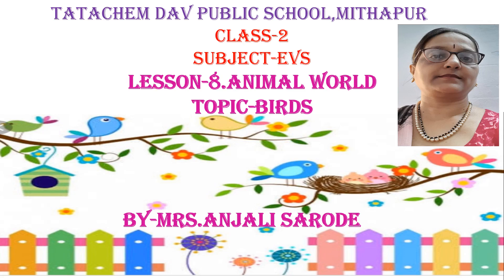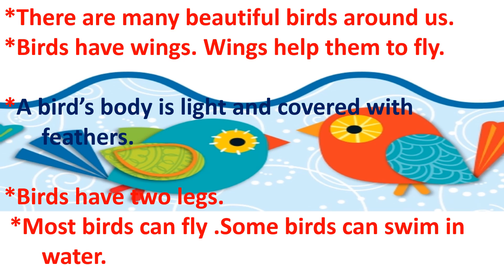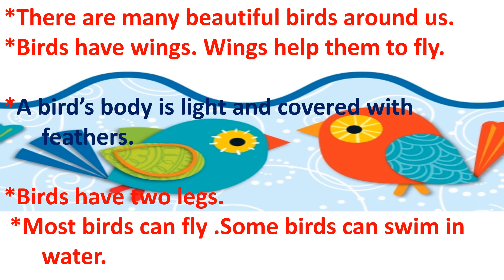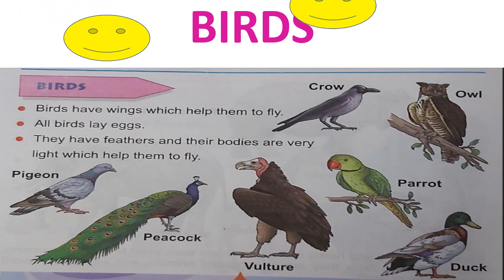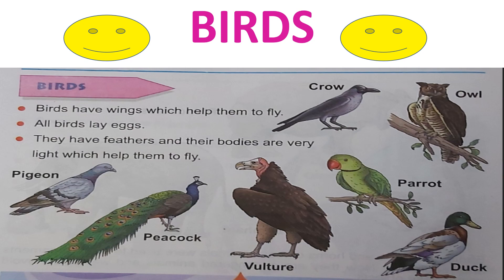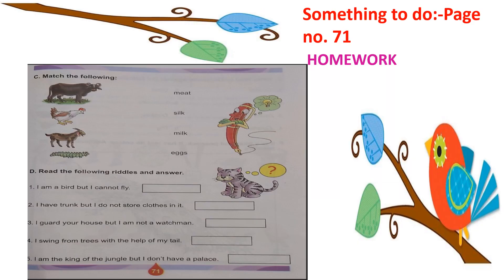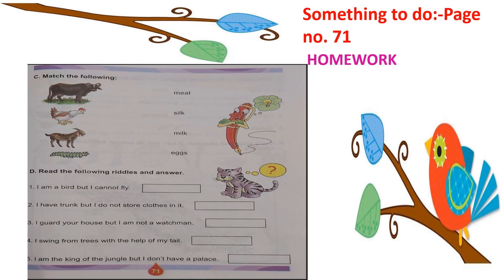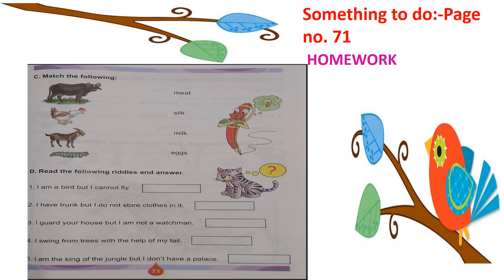Class 2,Ls 8 Animal World Topic-Birds Date-29/10/20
By Mrs Anjali Sarode